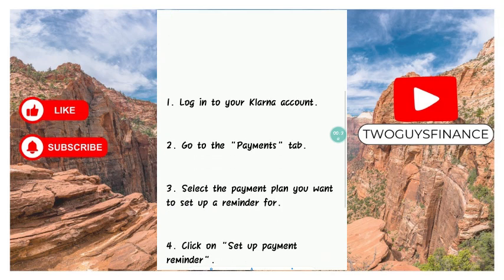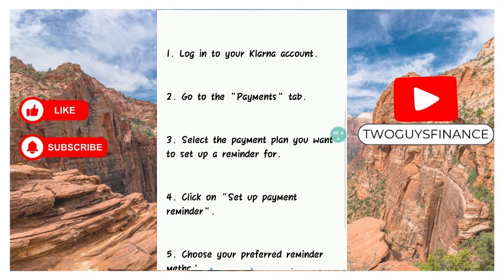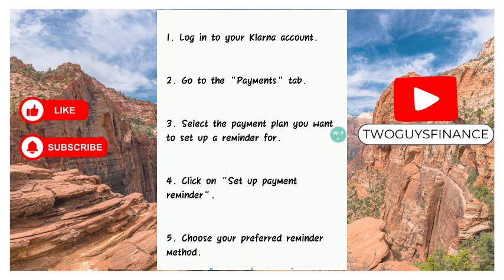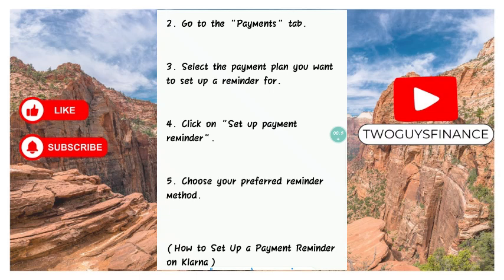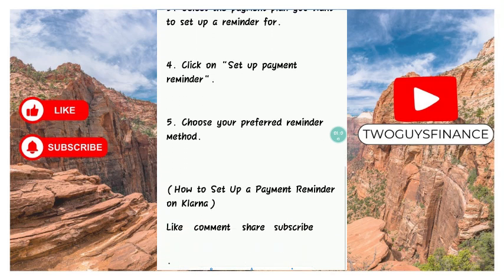HOW TO SET UP A PAYMENT REMINDER ON KLARNA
In This Video, you will learn about HOW TO SET UP A PAYMENT REMINDER ON KLARNA